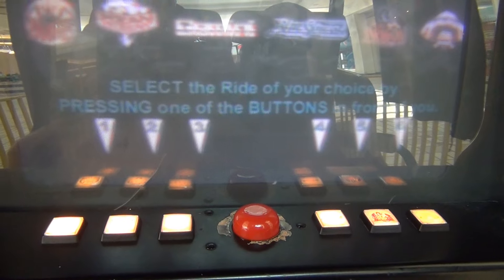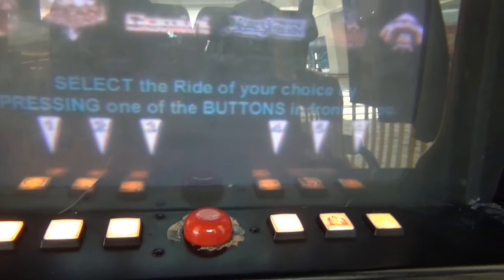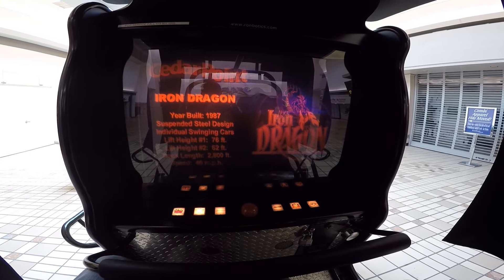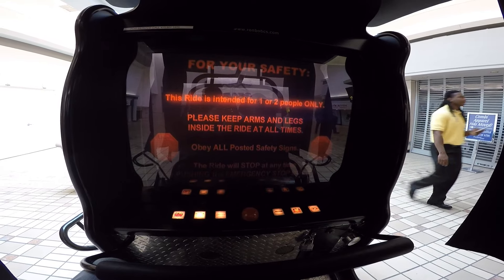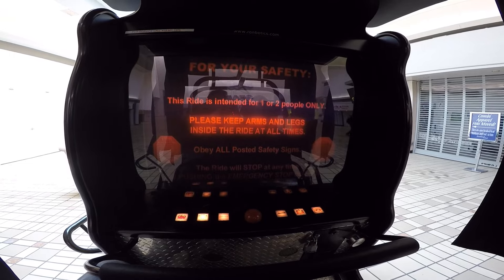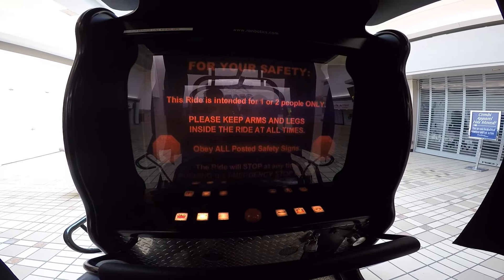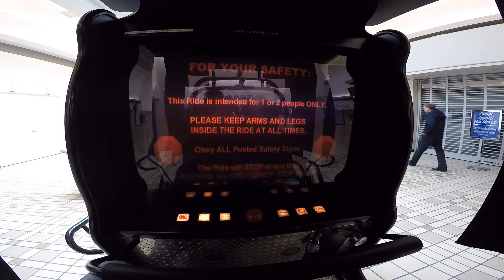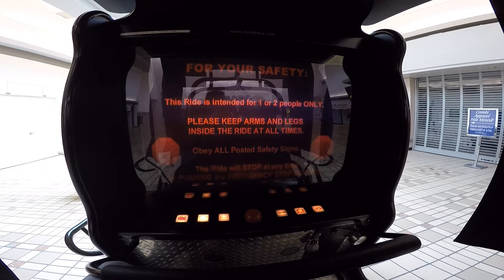CoasteRider X-Press - IRON DRAGON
CoasteRider X-Press, manufactured by Ronbotics Corporation, is a motion base roller coaster simulator, featuring six Cedar Point coasters: Mantis, Mean Streak, Gemini, Blue Streak, Iron Dragon, and Magnum XL-200. The footage in this 6-part series was shot inside Eastland Mall in Columbus, OH between 2012 and 2015.

Iron Dragon is an Arrow Steel suspended coaster that debuted in 1987. Many thanks to the family that let me film them enjoying the ride! I paid :)